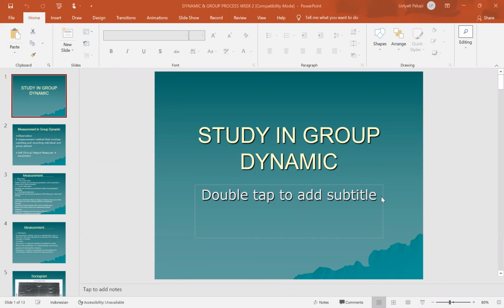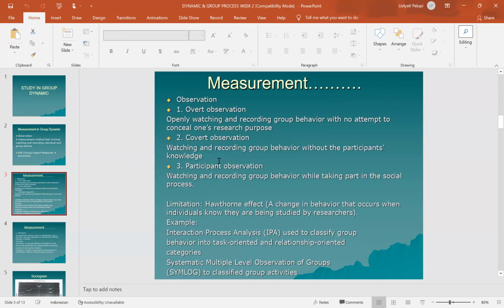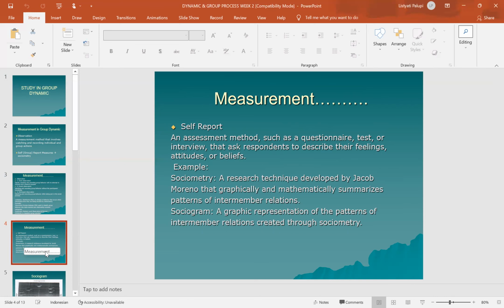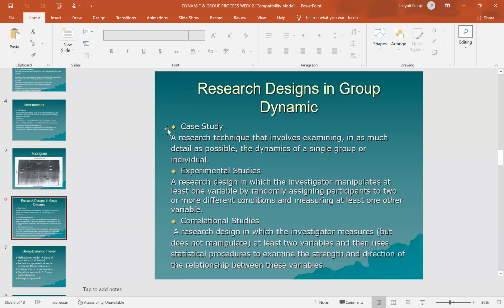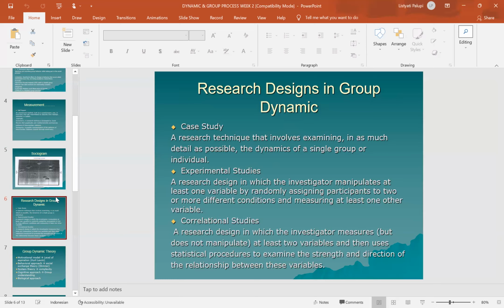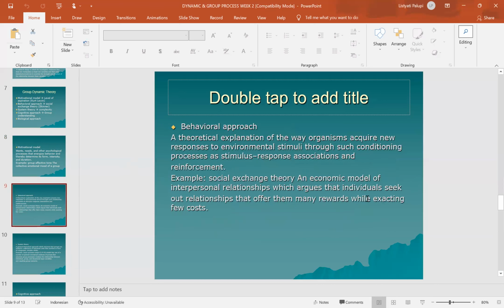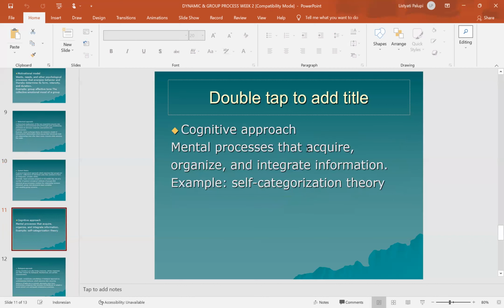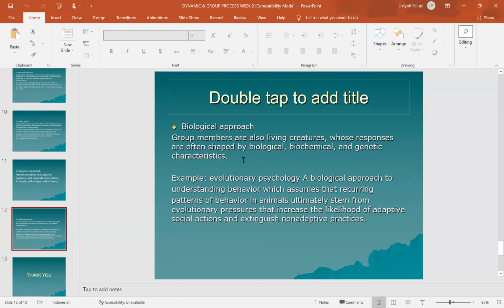DYNAMIC & GROUP PROCESS WEEK 2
Measurement tool
Research Approach
Theoritical Perspective